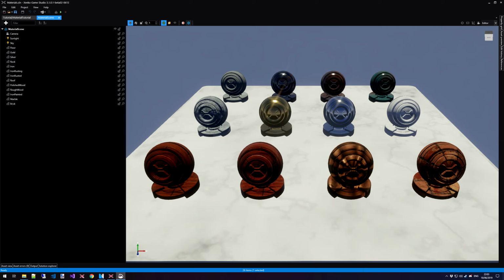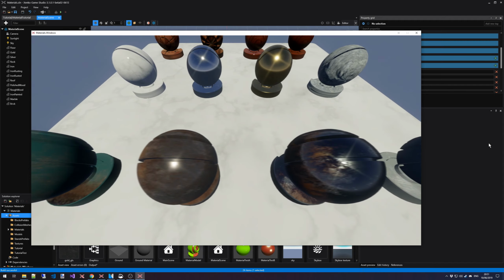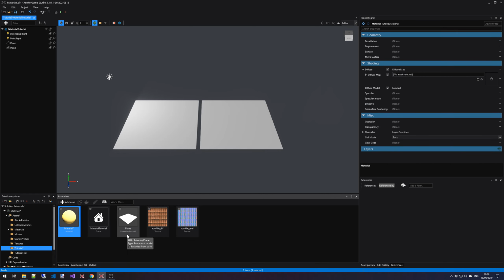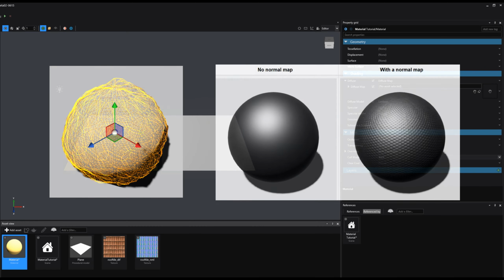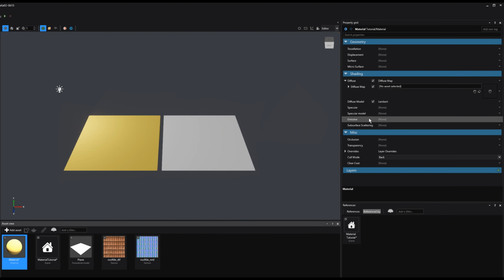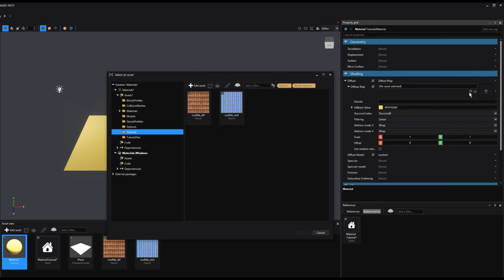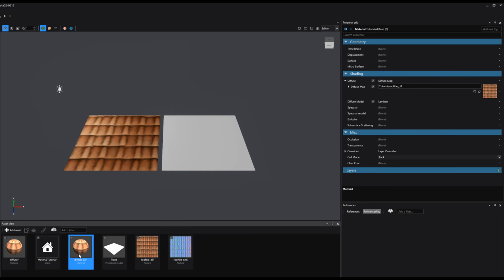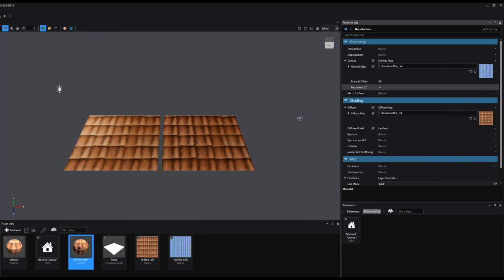Stride editor tutorial #9 - Materials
In this tutorial we learn the basics of creating material assets in Stride game studio. We create a diffuse material and a material that used both diffuse and a normal texture. Since there are so many options for materials we learn about the different properties in a general sense rather than displaying all the possibilities.
This series covers the basics. Recordings were made when it was still called Xenko.